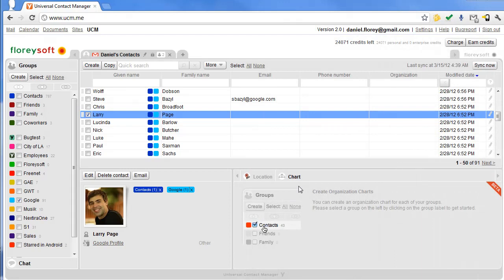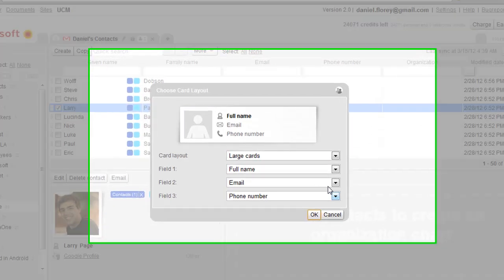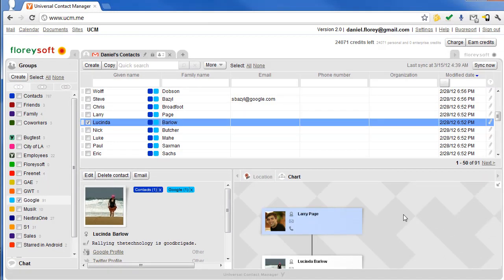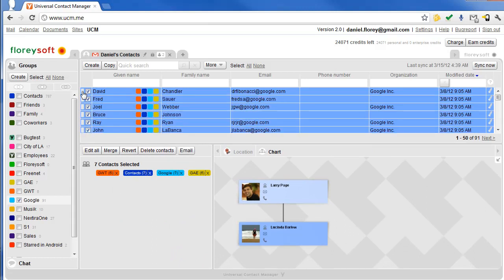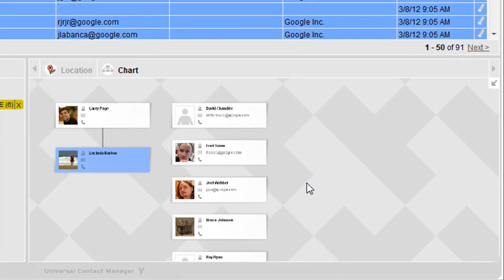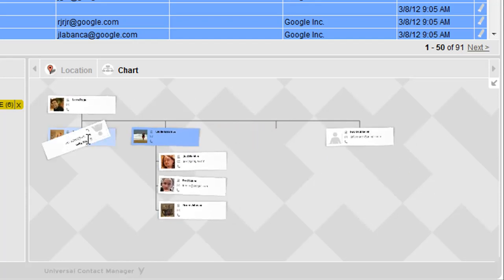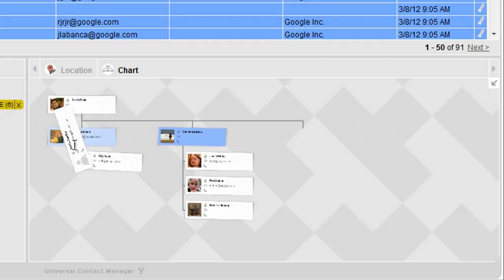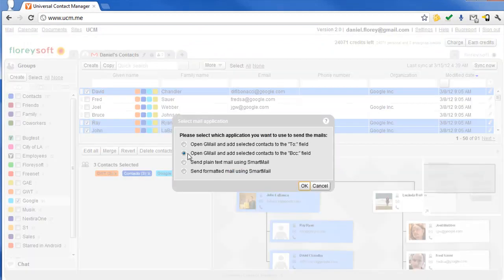UCM: Create Organization Charts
Check out or new "Organization Chart" module.
We've created this feature using the PlayN framework that also has been used by Angy Birds for Chrome.